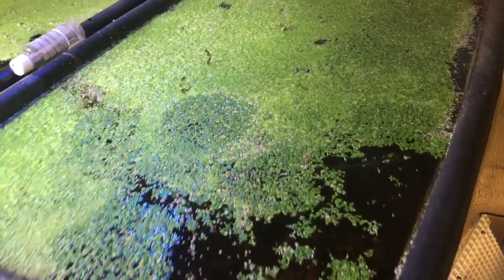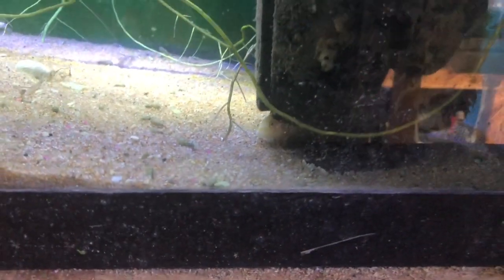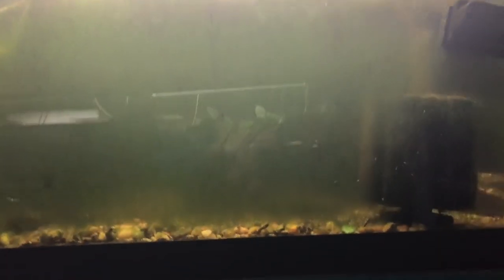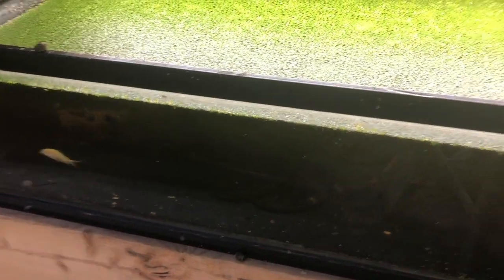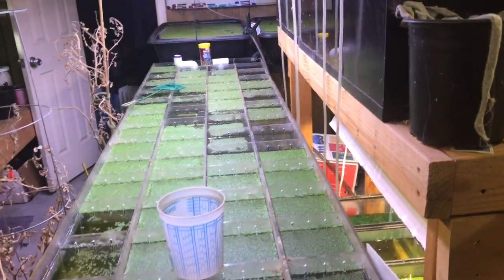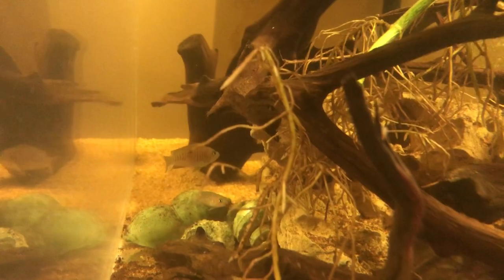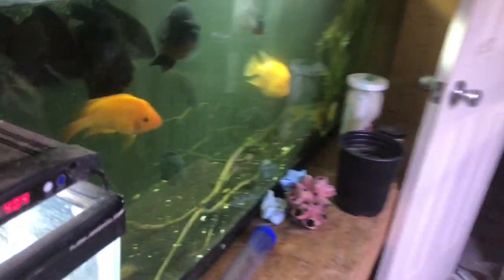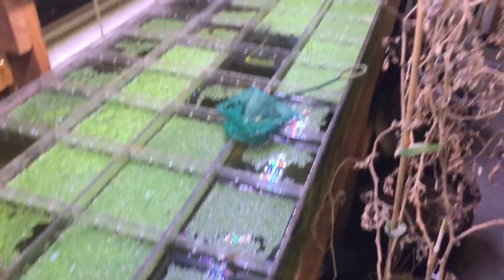A Walk Around The Fish Room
Looking at my tanks is hard right now but stepping on a ladder is unsafe at this point.